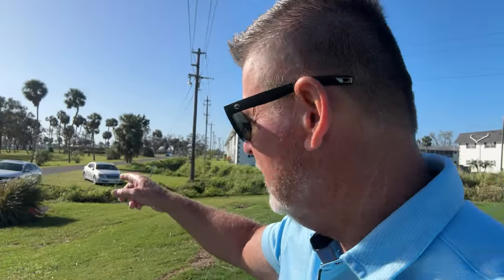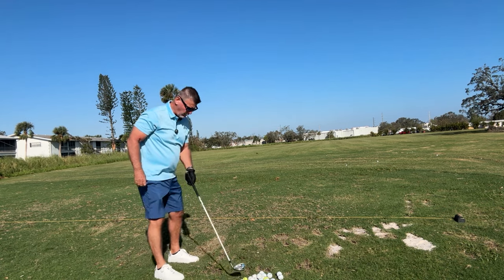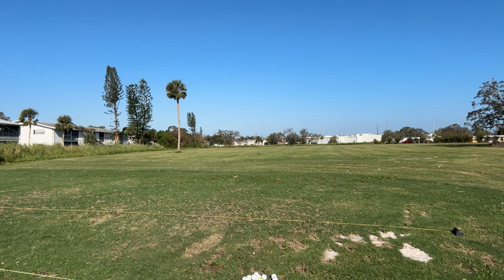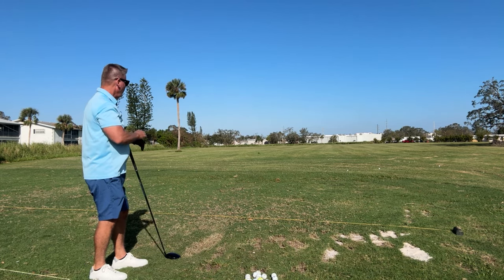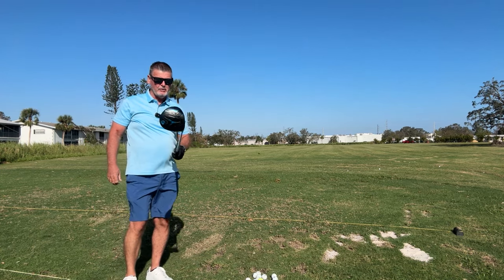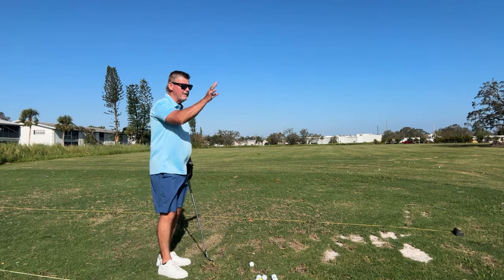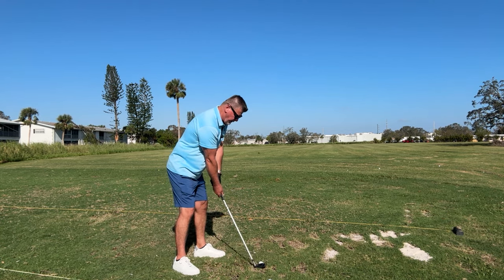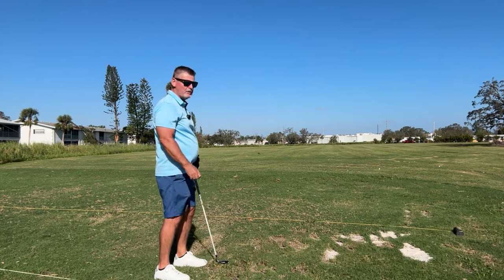The secret to hitting golf shots crisp every time by anyone. 🏌️‍♂️